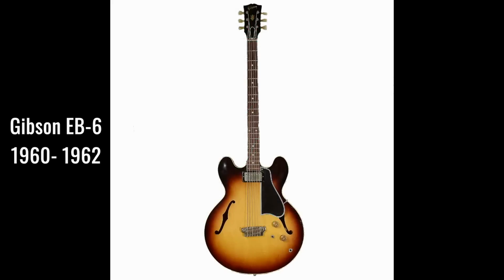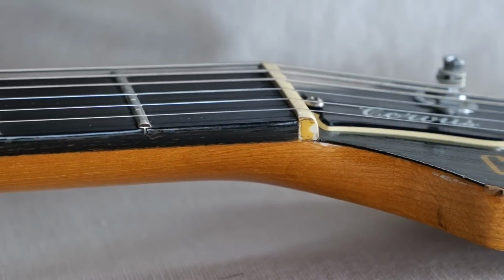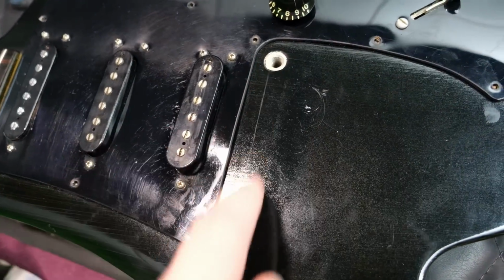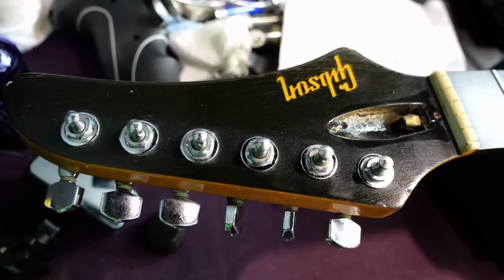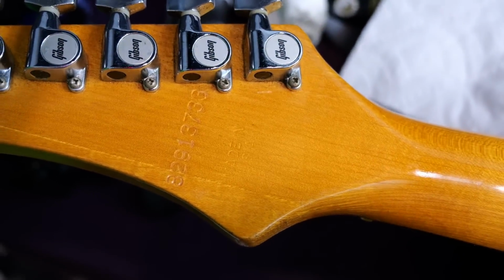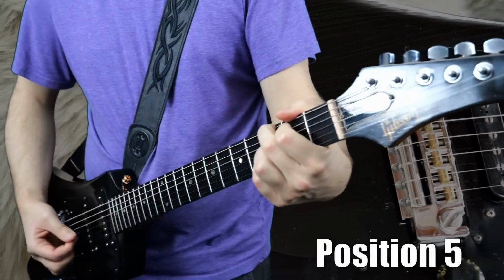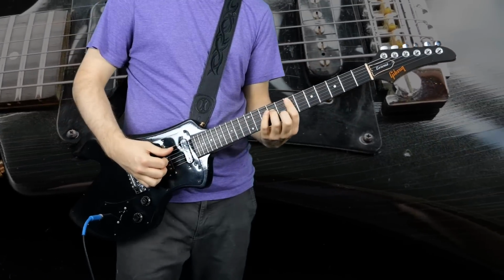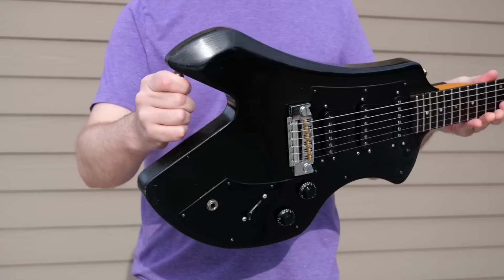I Bought a "Gibson 6 String Bass" on eBay, but What I Got Was Much Worse! | 1983 Gibson Corvus III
I Bought a "Gibson 6 String Bass" on eBay last summer and this is what showed up. A beaten and neglected 5-string Gibson Corvus III!   I've been wanting to document a Corvus III for awhile because it features 3 Gibson Single Coil Pickups which you don't usually find in too many models. The Corvus is a bolt-on neck Gibson that was initially intended to be a headless design... but marketing said it needed a headstock so the guitars flopped hard!

🐕 Episode Guide:
0:00 - Intro - Check Links in the Description
0:16 - Unboxing / Backstory
1:13 - Brief History of the Corvus
1:45 - Model Differences
2:02 - Gibson Bolt-on Models
2:15 - The Gibson Futura (Neck-Through Corvus)
3:11 - Inside Look / Specs
9:45 - Clean Tones
10:59 - Dirty Tones
14:08 - Final Thoughts
15:31 - What to Watch Next!

🎞️ Videos Mentioned:
2:06 1975 Gibson L6 Midnight Special

2:16 1983 Gibson Futura Pearl White

4:50 1983 Gibson Spirit II Tobacco Sunburst Flame Top